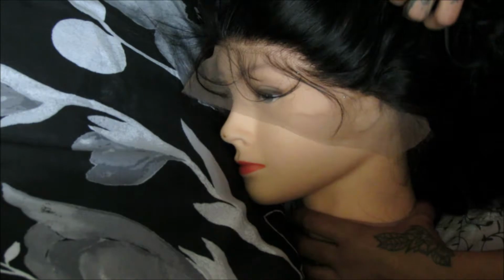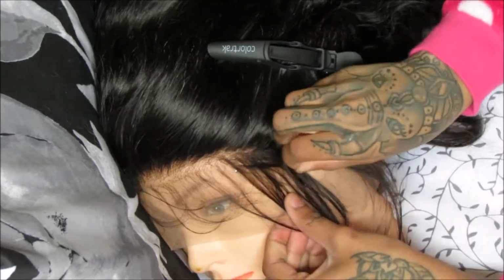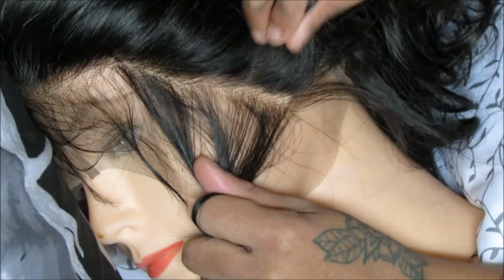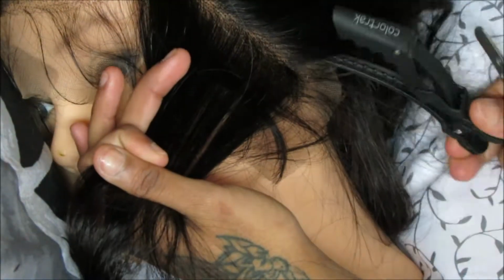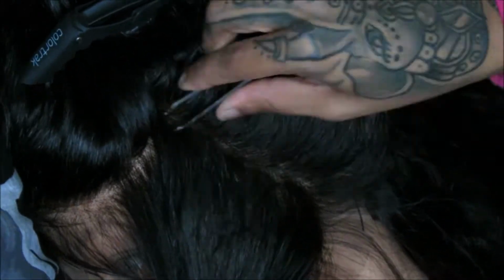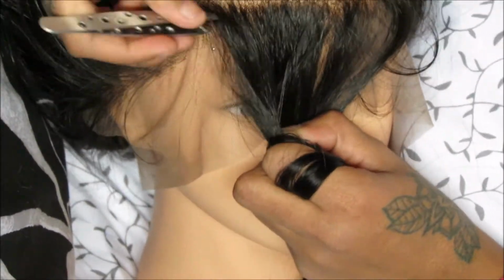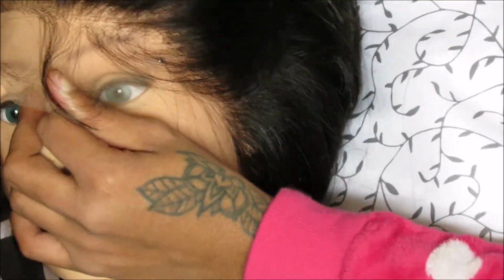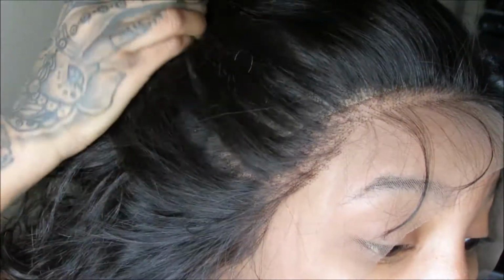HOW TO: PLUCK/CUSTOMIZE LACE FRONTAL | GlamByTai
Hey Loves, 💞

I am back with a highly requested video! FINALLY I’m giving you guys a plucking tutorial! 💆🏽 Im showing y’all how I gradually customize my frontal. Plucking is always key ladies & it can never be rushed or timed. Take your time & have a ton of patience lol. I hope you guys enjoyed this video! 🗣

Products Used:

💋 NON SLIP Tweezers

💋 Jaw Crocodile Hair Clips